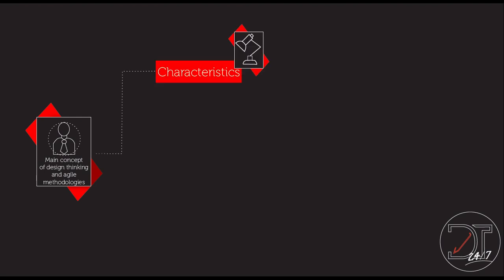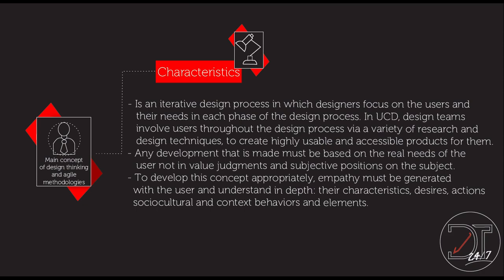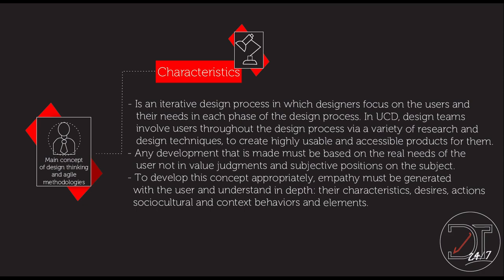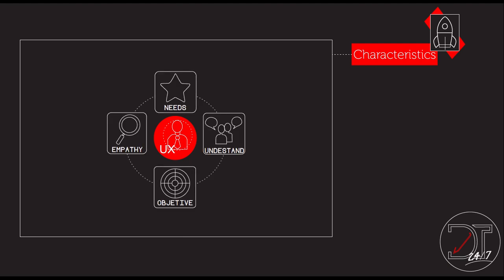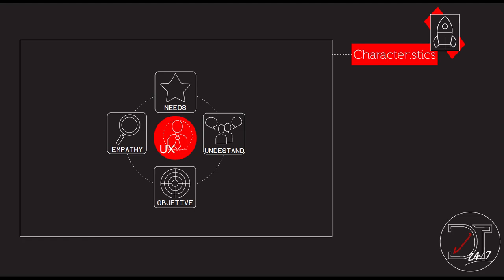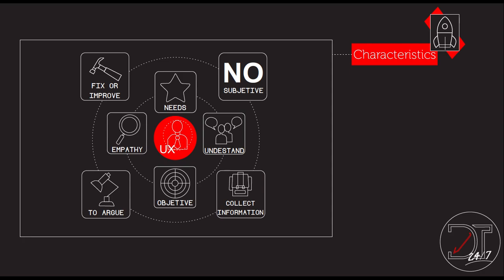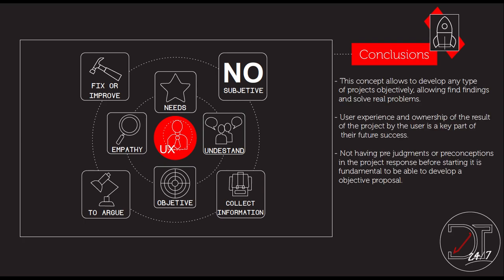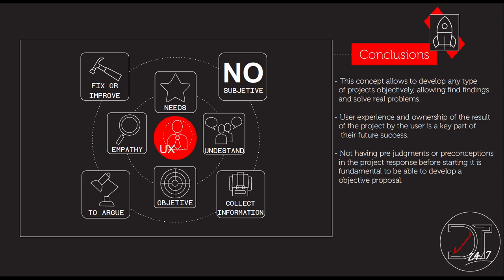What is and how to use "USER CENTERED DESIGN - HUMAN CENTERED DESIGN"? How does it works? T10 - E143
Video Tutorial explaining What is and how to use " USER CENTERED DESIGN ". How does it works? Step by step.